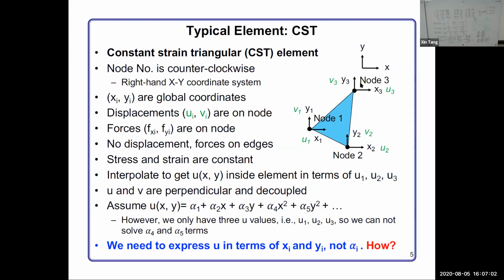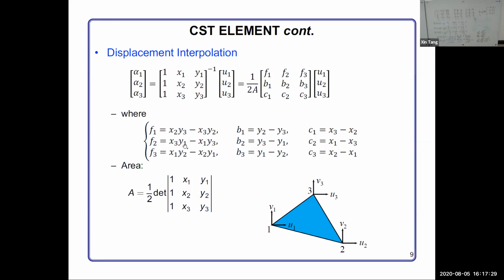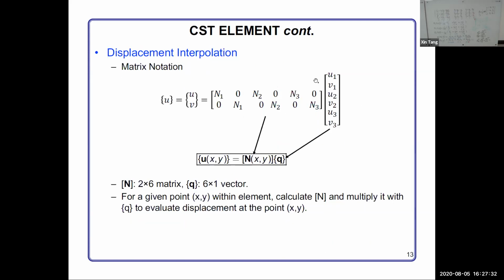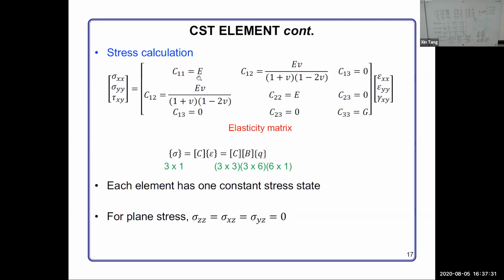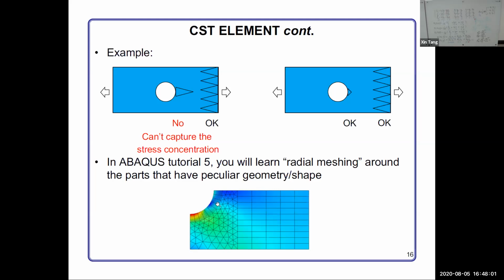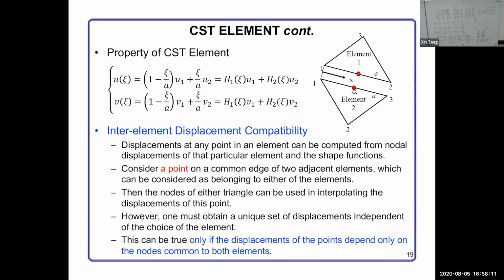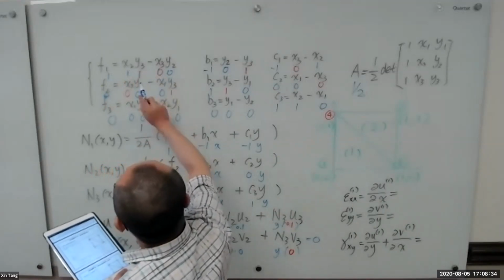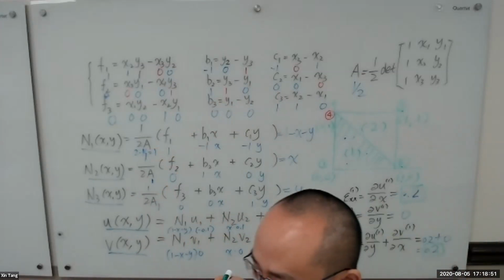Triangular Elements Video 2 20200805 Recorded